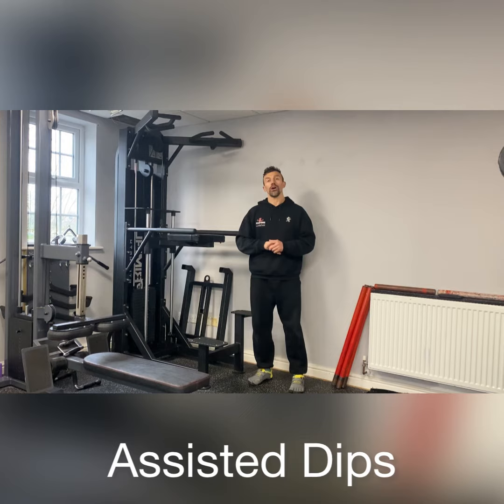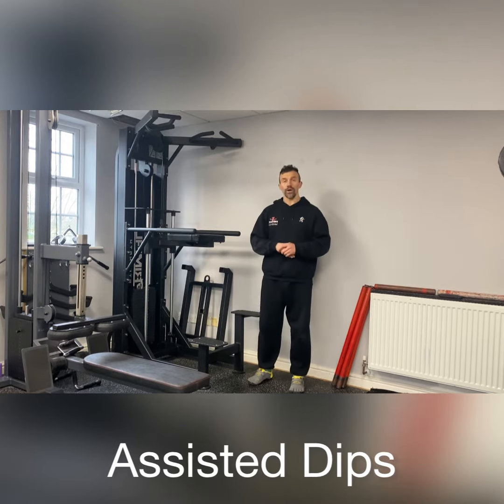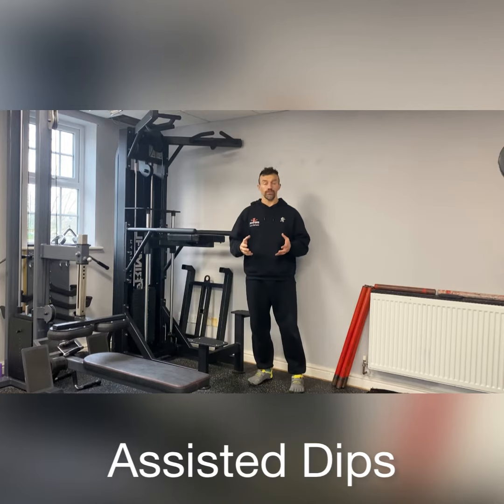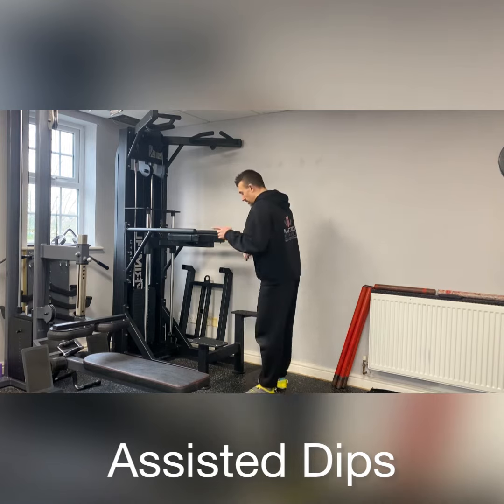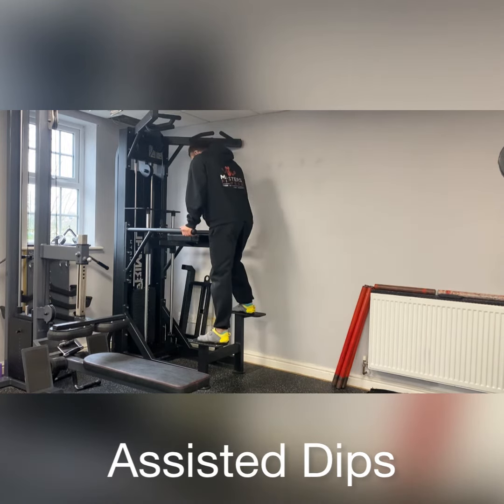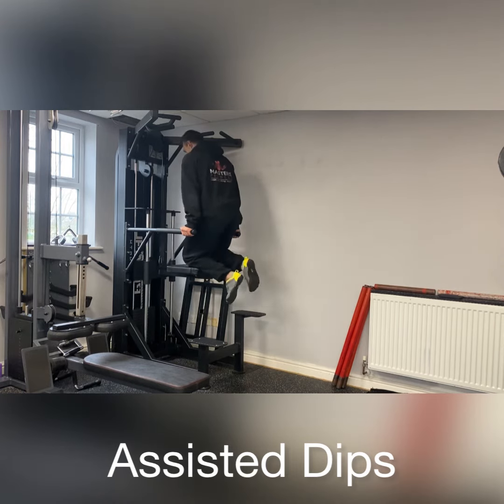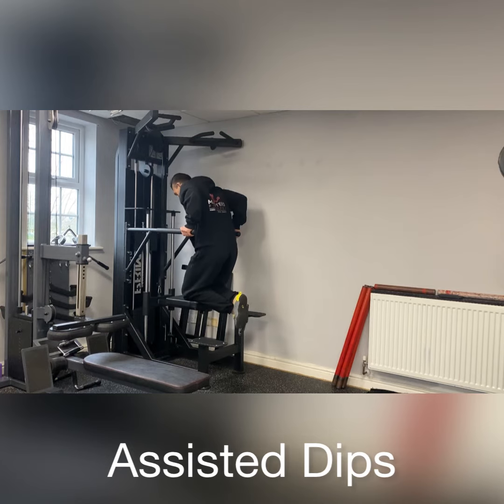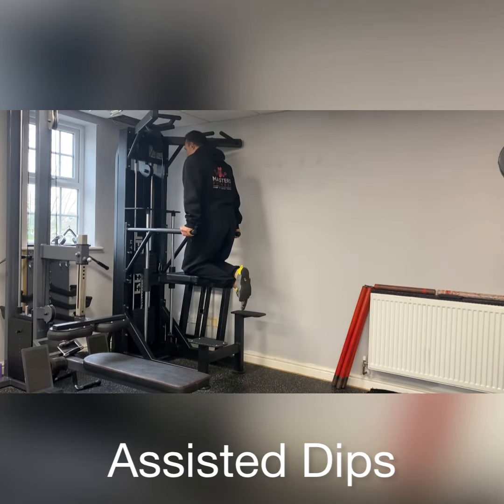How to perform the assisted Triceps dip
Here’s a demonstration of how to use the Primal Strength assisted Triceps dip machine